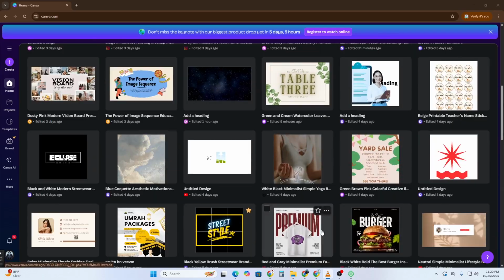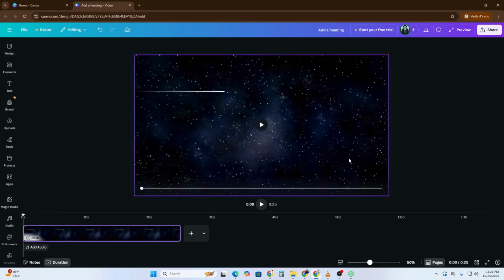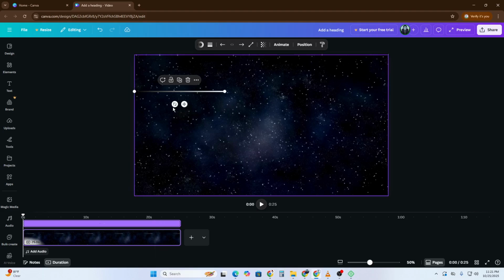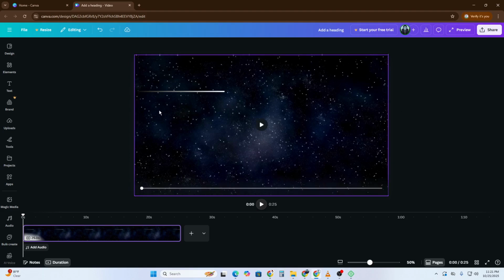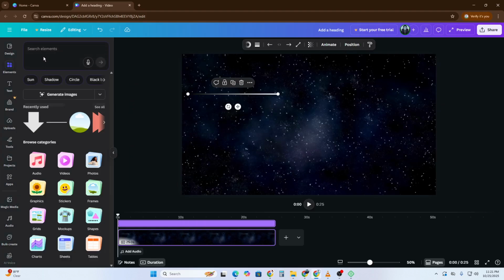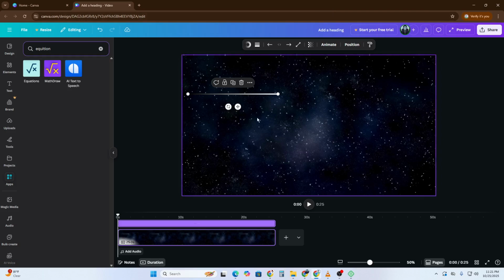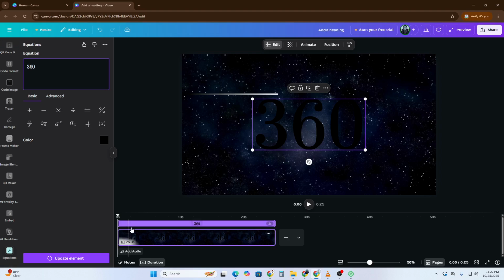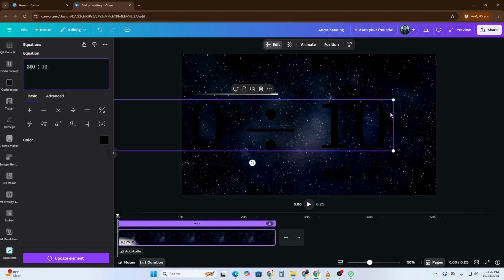How to Add Degree Symbol in Canva - 2025 (Very Easy)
How to Add Degree Symbol in Canva
In this video, How to Add Degree Symbol in Canva, you’ll learn the quick and easy way to insert the ° degree symbol in your Canva design. Whether you’re creating temperature graphics, weather posts, or educational content, this Canva tutorial will show you how to use keyboard shortcuts and text tools to add the degree sign perfectly.